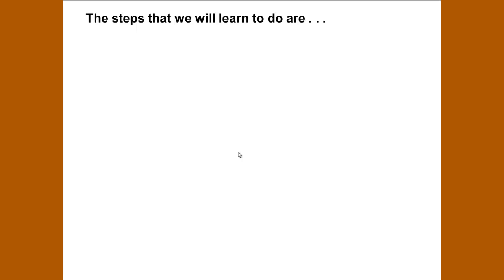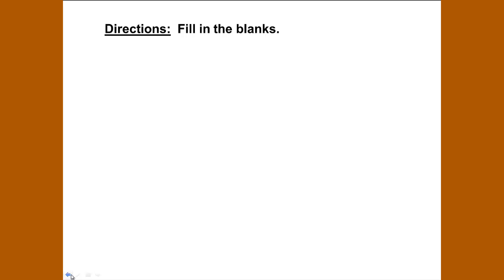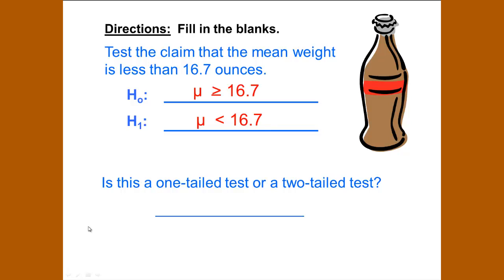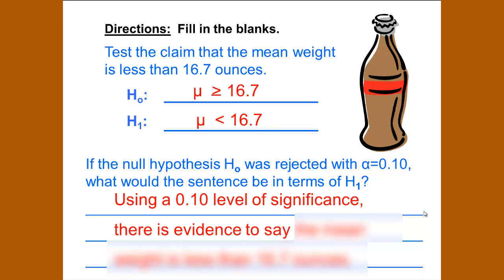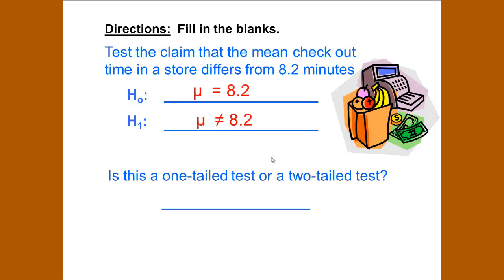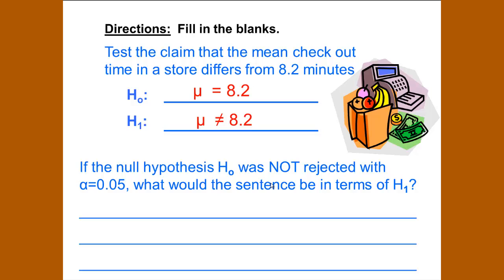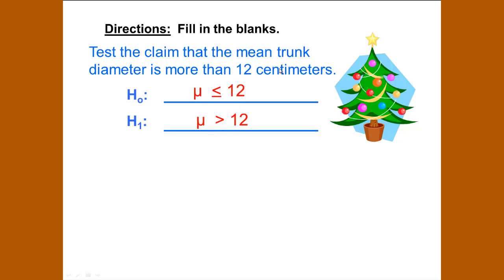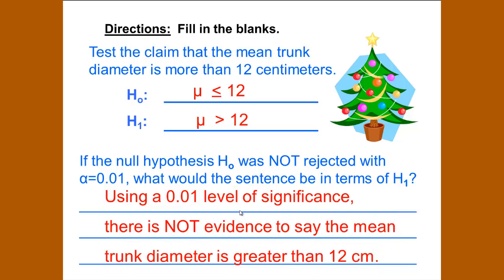Hypothesis Testing on the Mean -- Part 3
This is a set of videos in support of Math 1530 Probability and Statistics course at Walters State Community College covering hypothesis testing using the classical approach and a 5 step system.  This is part three of a set of videos is based on a PowerPoint presentation created by Vicki Borlaug a faculty member at Walters State and narrated by Beth Dixon the Mathematics Learning Lab Technician.